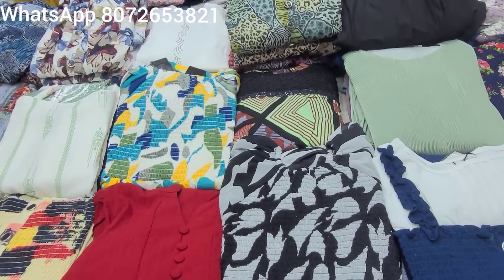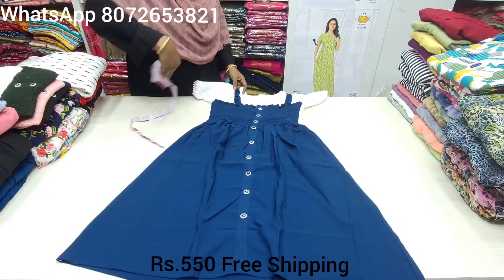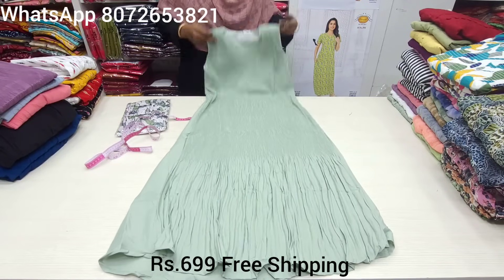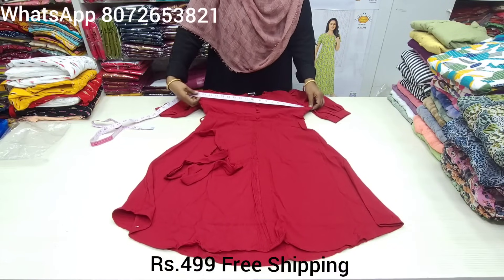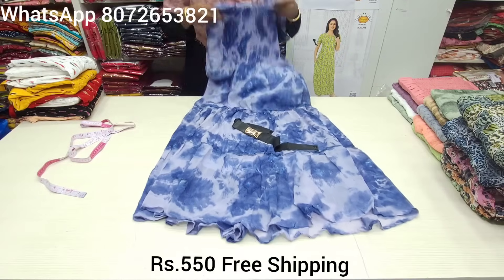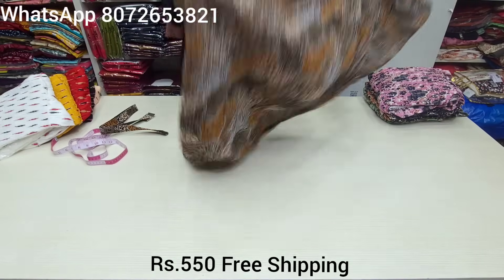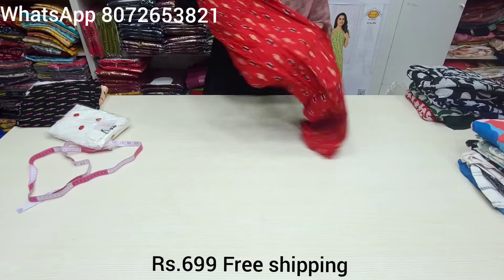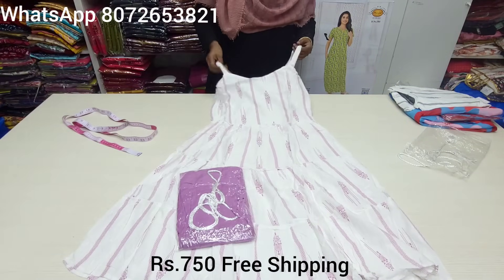Trending/ Stylish western Collections XXL size Christmas & NewYear DONT MISS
Chiffon Anarkali Collection Trending Online Shopping in chennai aaliya Cut nayra cut

For nighties

Please join for updates

Address
Double U Fashions
#404 6th block
MMDA colony Maduravoyal
Chennai -600095